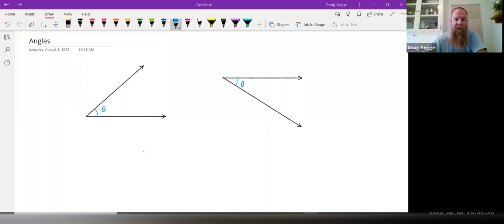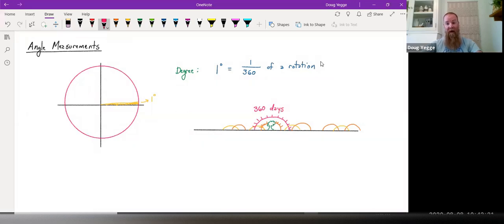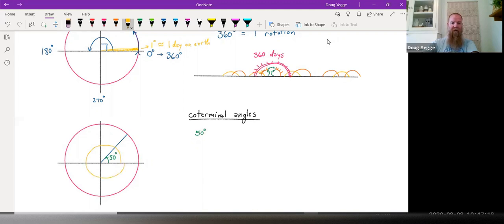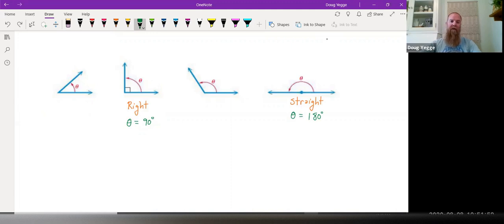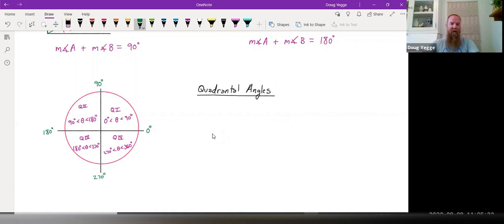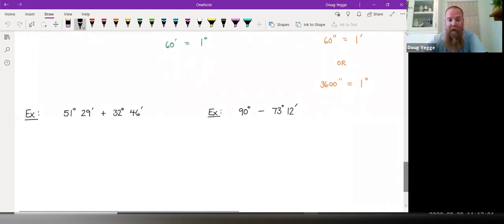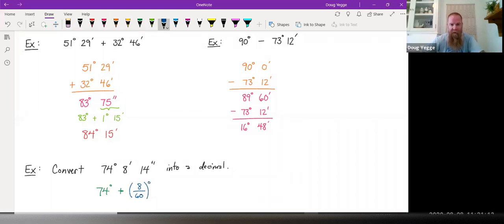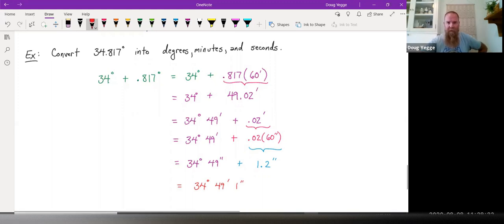Angles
Terminology of angles, including acute, obtuse, right, straight, quadrantal, and coterminal angles.  Measuring angles using degrees, minutes, and seconds.